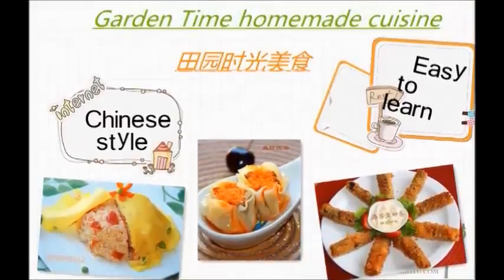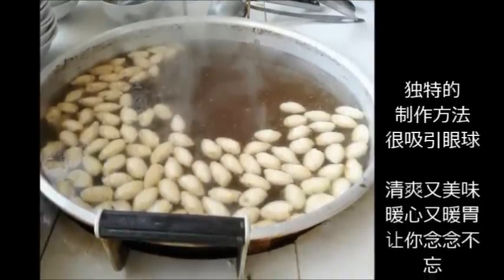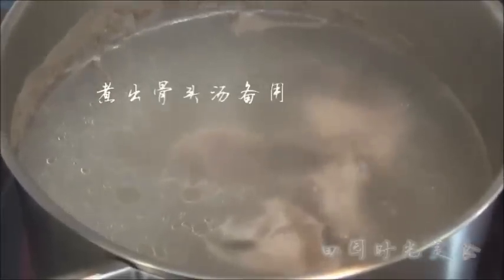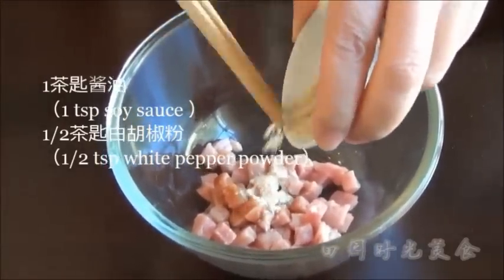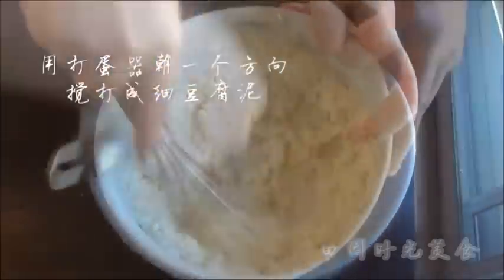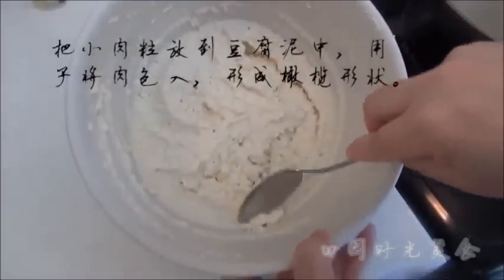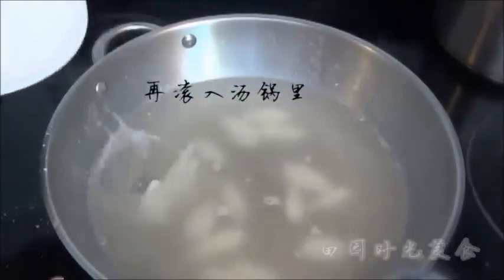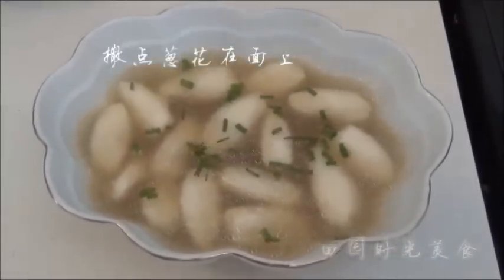【田园时光美食】 浦城豆腐丸（Tofu balls soup）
中等硬度豆腐350克(Medium firm tofu 350g)
猪瘦肉50克(Lean pork 50 g)
盐Salt
白胡椒粉(White pepper powder)
细葱(Green onion)
酱油(Soy sauce)

中西美食 创意无限
愿意一起交流美食的朋友可以加我微信：cq6511